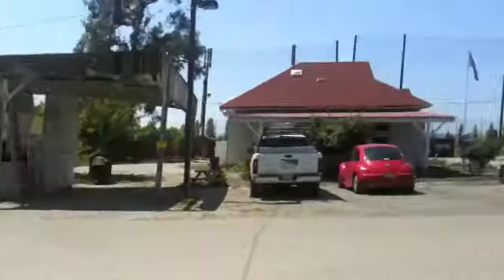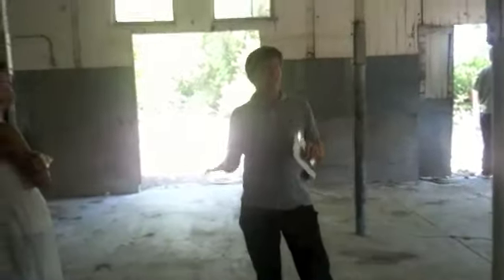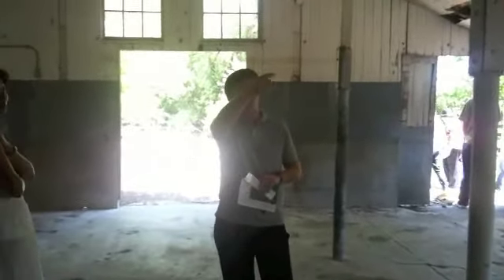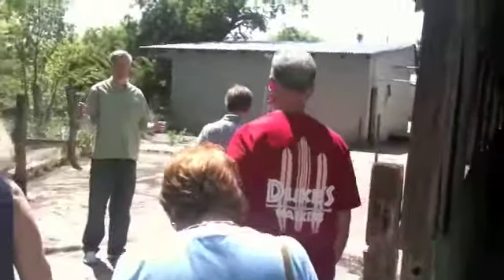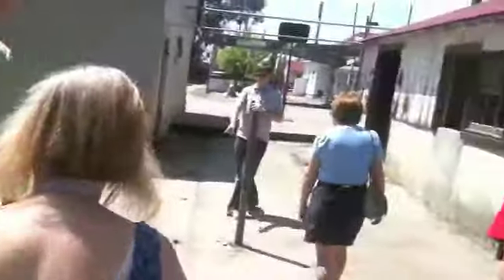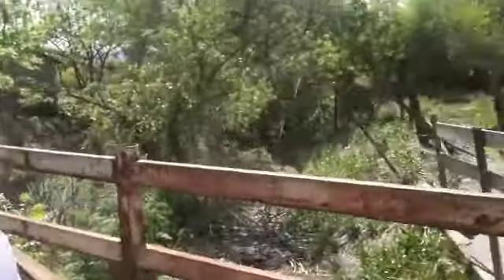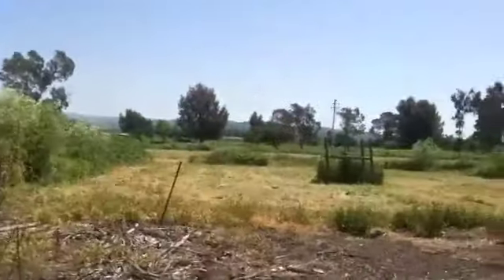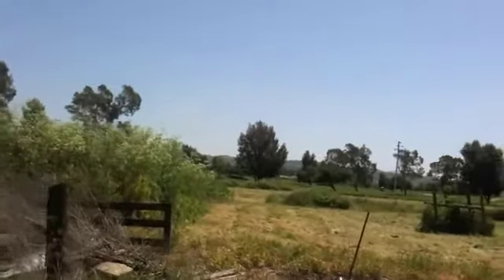Crosswinds New Property in Livermore 2010 Part 4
Hugh takes us through the dairy refrigeration house where the cows were milked. Dave and Hugh talk about refurbishing the buildings. Hugh talks about one of the bridges on the property as we walk over it. There is a creek under the bridge. Then Hugh takes us to one of the barns on the property.